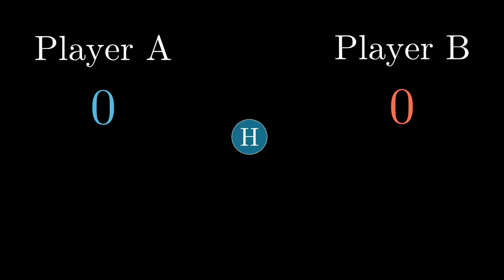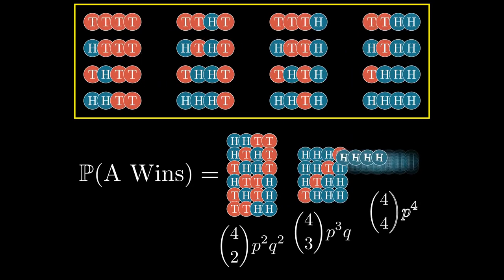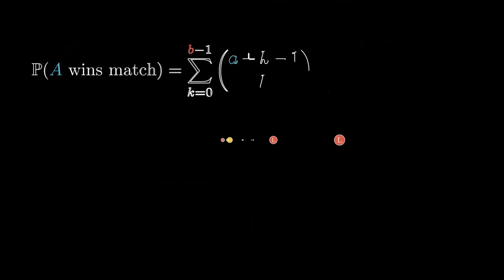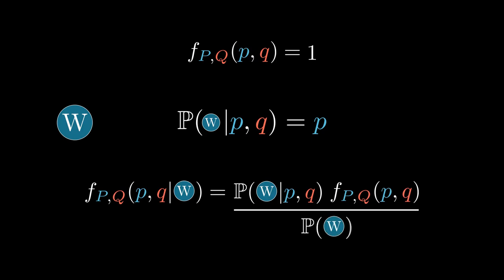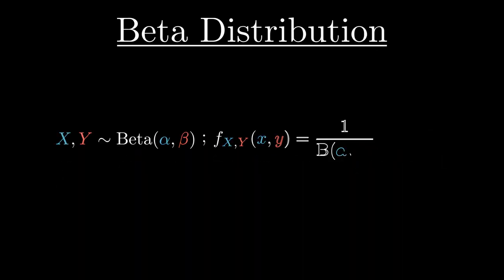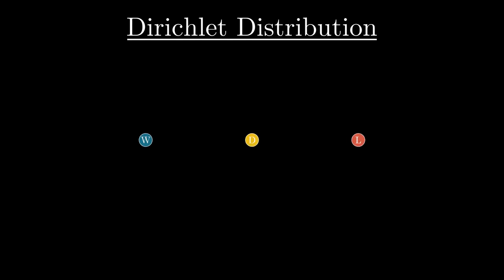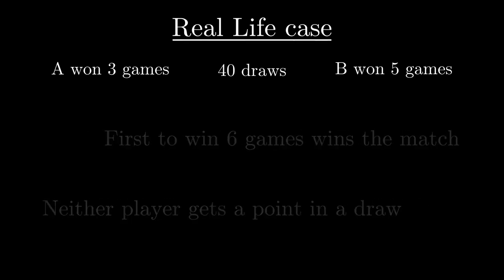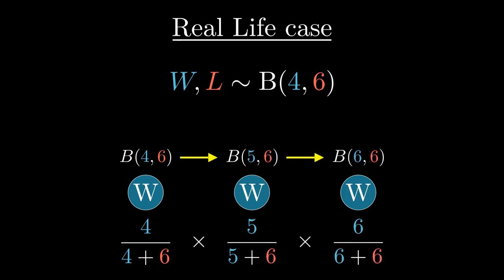Problem of Points | Probability of Probabilities | Beta and Dirichlet distributions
In this video, we discuss the famous 'Problem of Points', the problem considered to be the starting point of Mathematical probability, and extend it two different ways. In the process, we encounter Beta and Dirichlet distributions and related them with Bayesian updating. Finally, we use it to estimate the probability of a famous chess match that was interrupted midway.